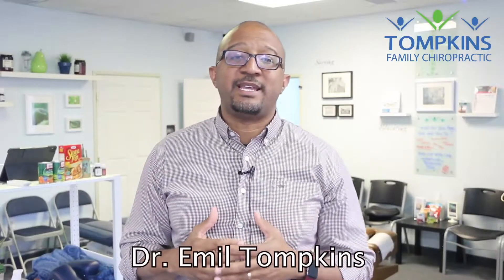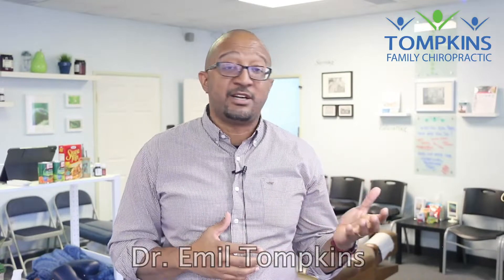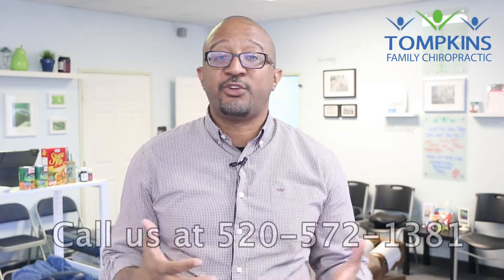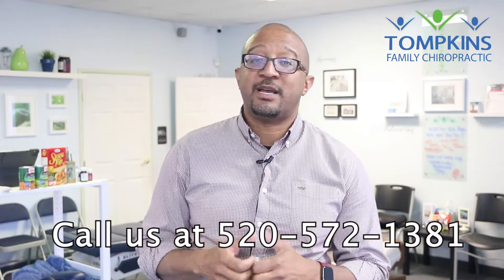What’s the difference between plantar fasciitis and peripheral neuropathy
Have you ever wondered if that pain in your foot it plantar fasciitis or something like peripheral neuropathy?  The 2 conditions are very different although at some points they can feel similar.  Dr. Tompkins explains the difference.